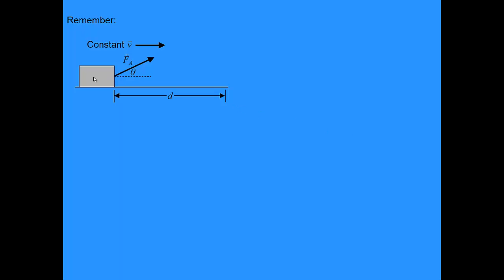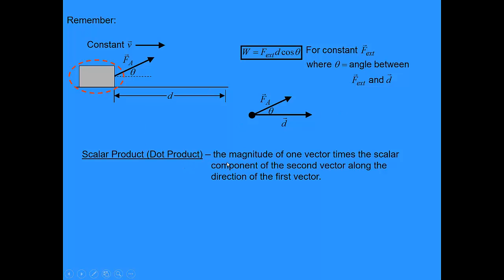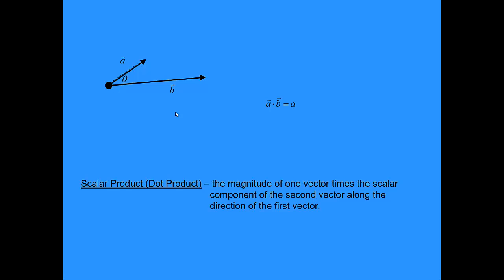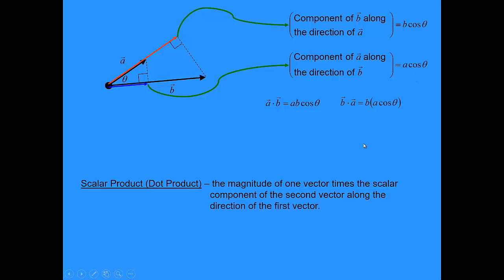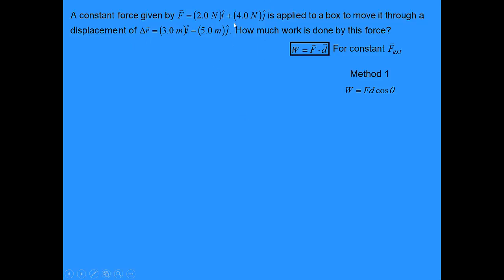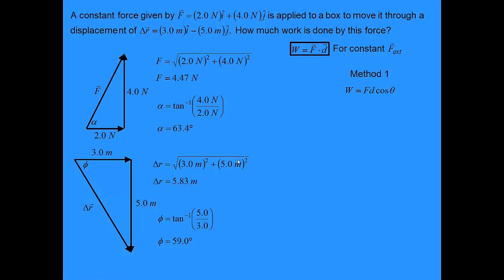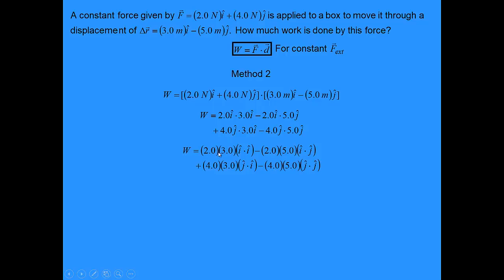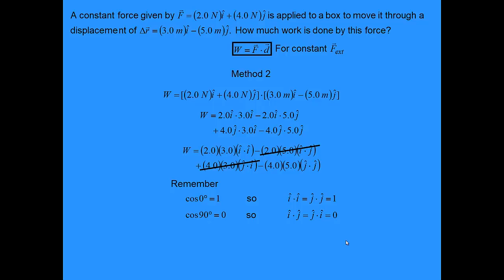Work and the Scalar Product